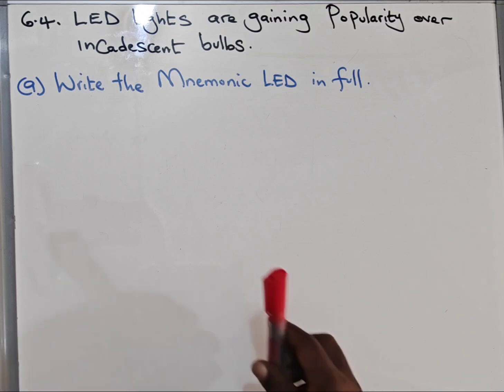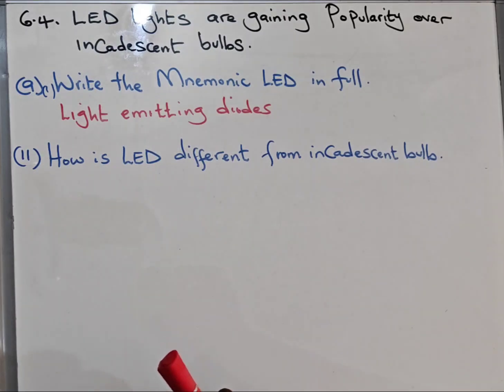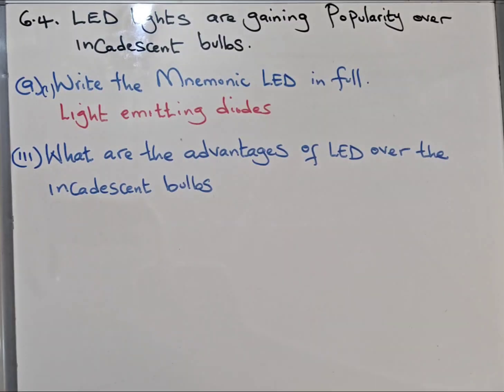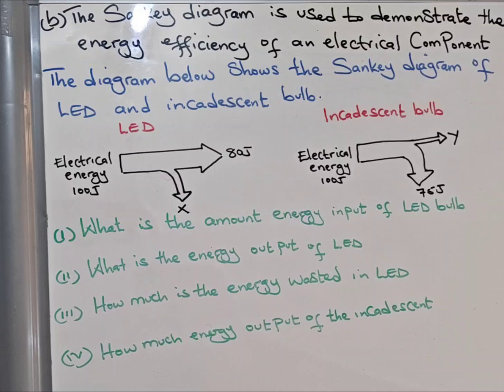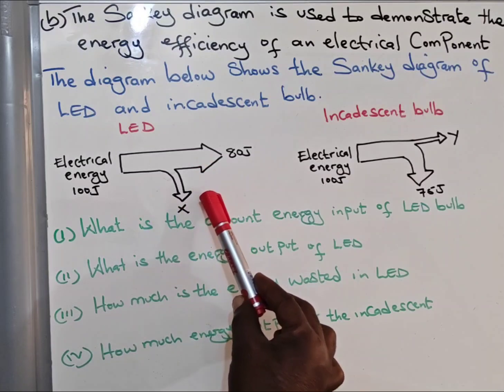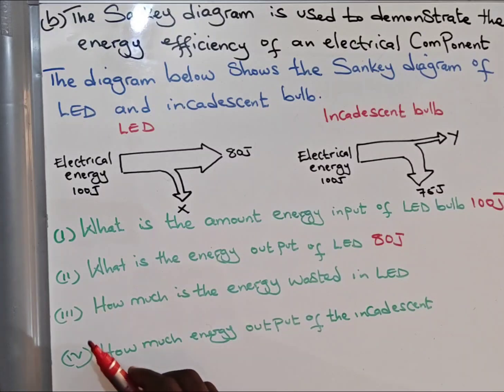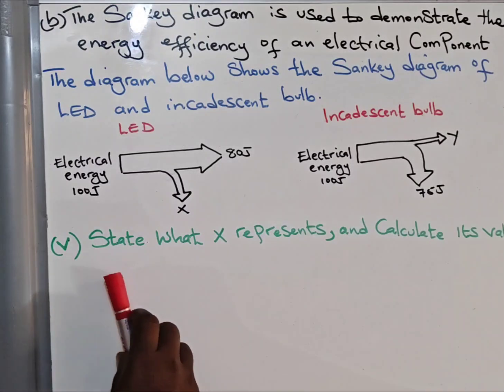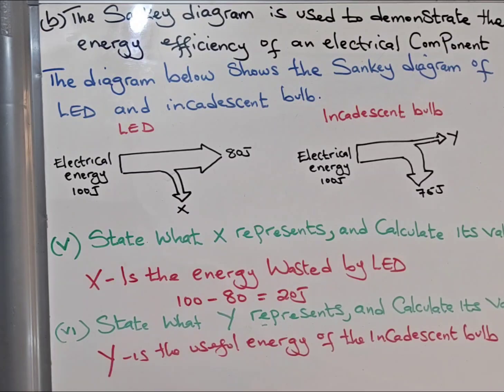LED VS INCANDESCENT BULBS: Natural Sciences grade 9